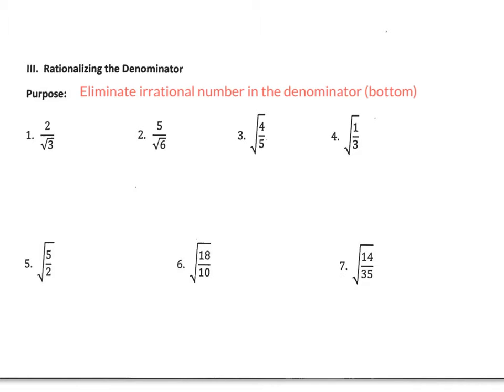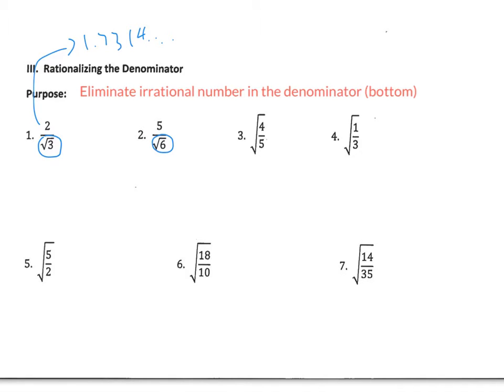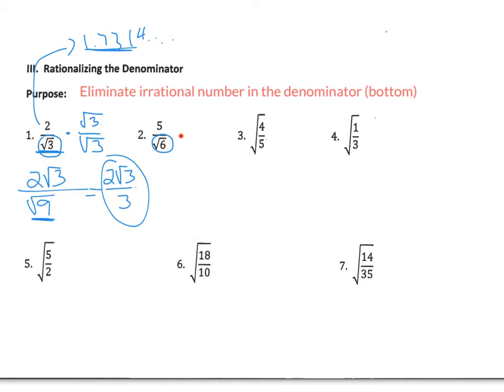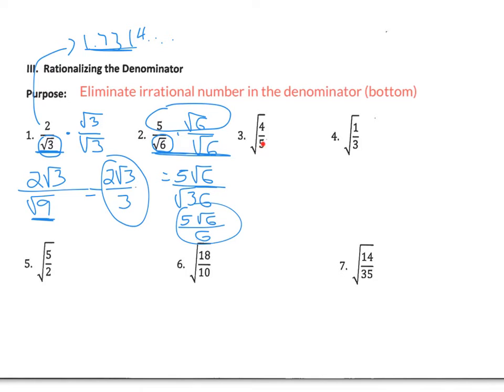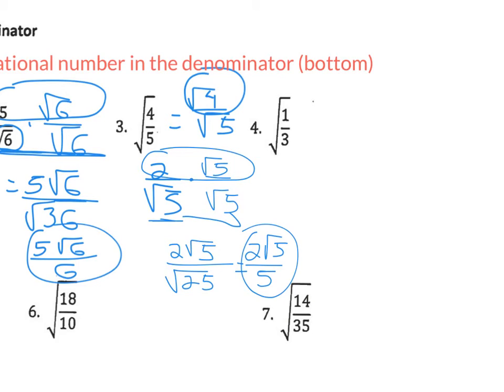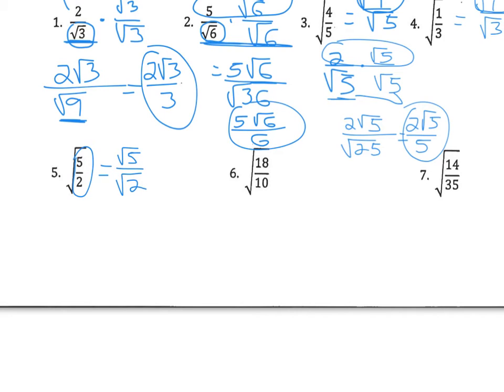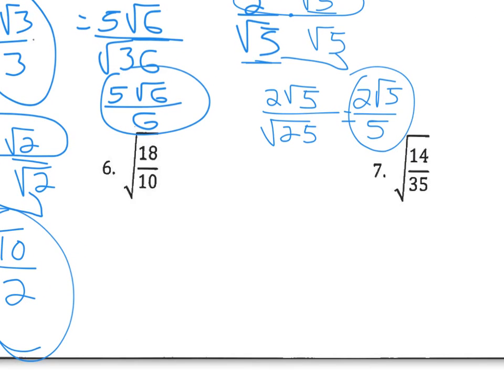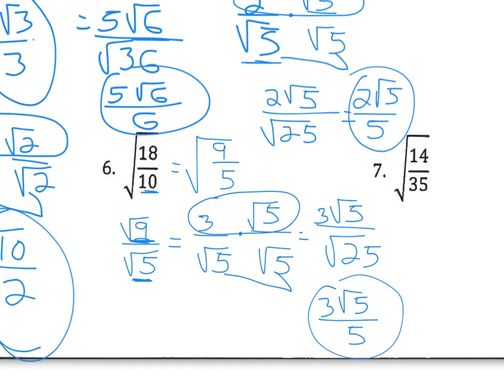rationalize the denominator